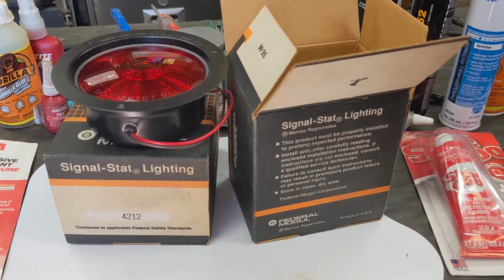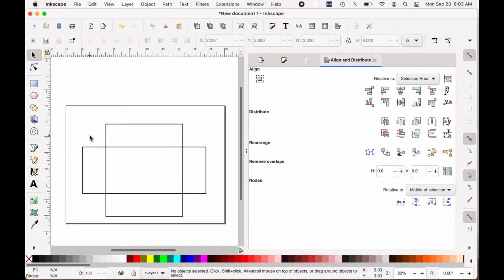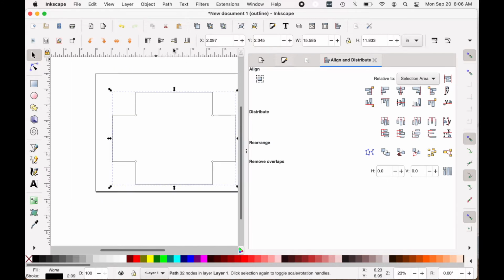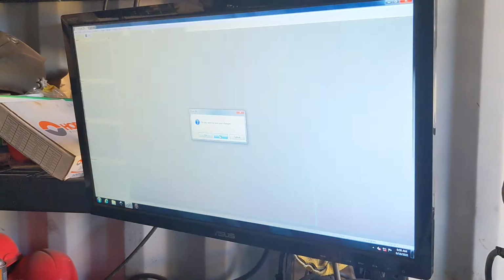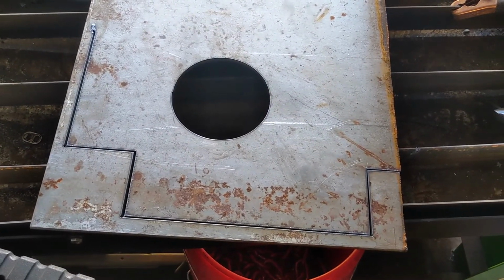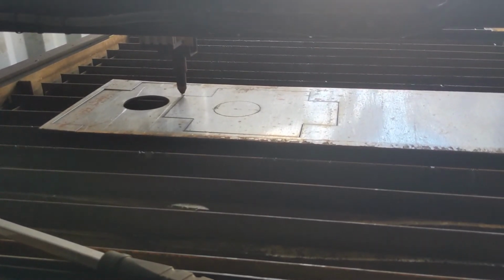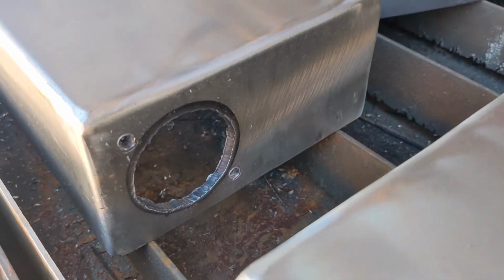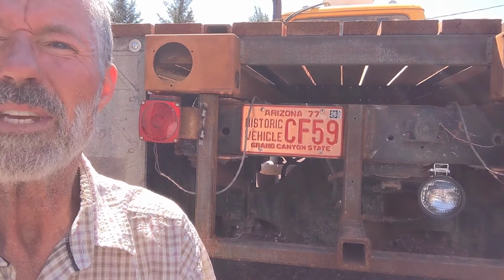Fabricating rusty steel Tail Light Boxes for the vintage Ford truck (using a CNC plasma table).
I made steel boxes to hold the new-old-stock tail light housings for our vintage Ford COE truck.  Starting with some quick measurements, I go through how I used Inkscape to design the box layout.  I then import the file into SheetCam and set up cut operations, followed by running Mach 3 to guide the CNC plasma table.  After cutting the steel out, I fold it and weld it and then age the steel...making them look suitably rusty and age-appropriate for the vintage farm truck project.

Because I go through the steps in real time, you may want to skip the parts which aren't of interest to you.  To help that, here's a timeline guide:

1:30      Inkscape design process
8:16      Sheet Cam
11:19    Mach 3 and plasma cutting...including a f-up. :-)
18:37    Fabrication of the boxes
25:10    Ginger fighting a branch. She wins!

And...a correction:  I said that these NOS lights were just single filament fixtures...but it turns out they are dual actually filament fixtures, so I have both running lights and brake/turn signals in one fixture.  That leaves room next to the lights for an armored red reflector on each side.  That will be a good safety thing and will also look minty vintage.  :-)